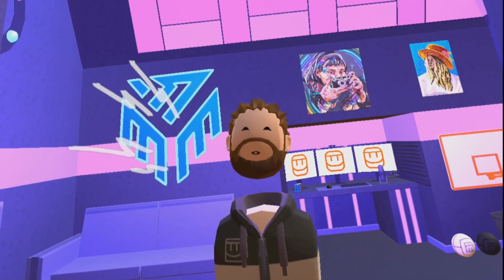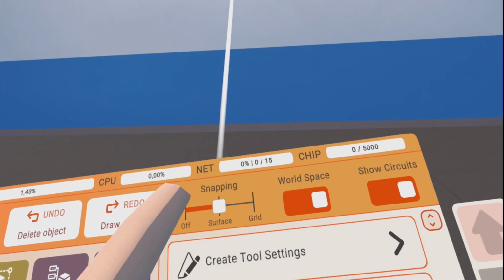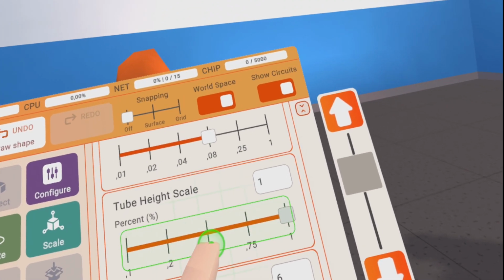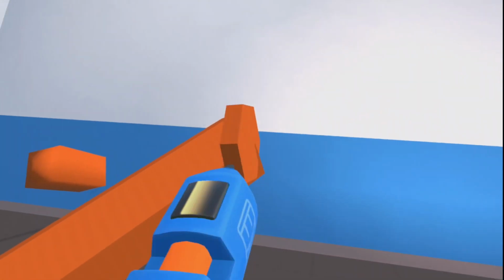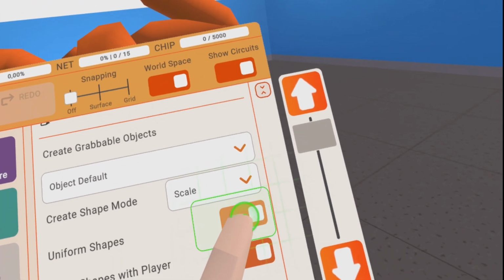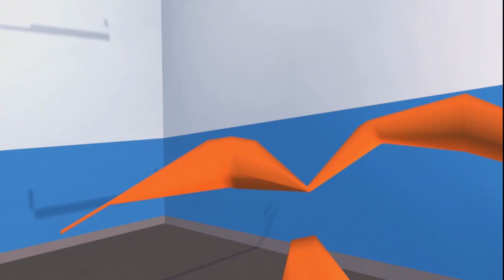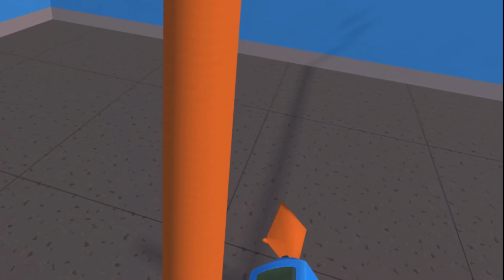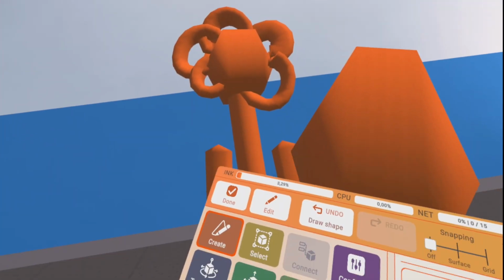Painting with Tubes (Rec Room / Radium Tutorial 4)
Hey everyone, it's Simeonski! Today, I'm showing you one of the most important tools in Rec Room, especially for creative people—the Tube Tool. Let’s dive right in!

First, grab your makeup pen, go to the palette, and select the Tube Tool. There’s also a Ribbon Tool, which is similar but creates flat, unfilled shapes, so I’ll stick to explaining the Tube Tool for now. The Tube Tool allows you to create filled tubes, which are super versatile.

When you start, you'll see different settings. You can work with grids for alignment or use the surface tool to draw on walls or floors, but I recommend turning off snapping for more creative freedom. Now, let’s go through the settings.

The Tube Radius controls the size of the tube. You can use a slider or input precise numbers. The Height setting lets you adjust between a full, round tube or a flatter shape. Tube Facets control how many corners the tube has—higher numbers create rounder shapes but use more ink. For example, six facets look round enough without consuming too much ink.

You also have the option to smooth the tube for softer, rounded edges or leave it off for harder, flat corners. "Connect Nearby Tubes" is a great setting to continue lines from the end of a tube seamlessly.

A really important setting is Uniform Shapes, which allows you to create perfectly straight lines. If you turn it off, you can freehand draw more creatively, but this uses more ink.

You can also control the size of the tube by lightly squeezing the trigger, allowing for dynamic tube sizes as you create. The Manipulate Tool lets you adjust individual facets later for precise adjustments.

To show an example, I’ll create a simple plant using different tube shapes, adding a stem, leaves, and a flower. You can manipulate each part and even use tools like Clone and Flip to duplicate parts. Lastly, you can recolor your creation, but I’ll cover that in the next tutorial.

Chapters:
0:00 Intro
0:21 Creating Tubes
1:55 Tube Tool Settings
6:37 Precise Editing of Tubes
7:34 Manipulate your Tube
8:30 Practical Example
10:44 Outro